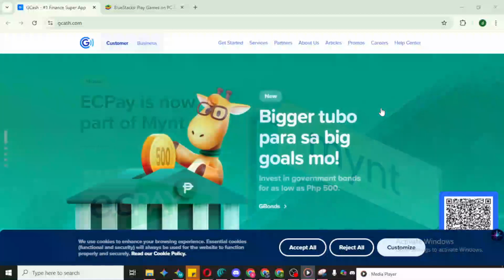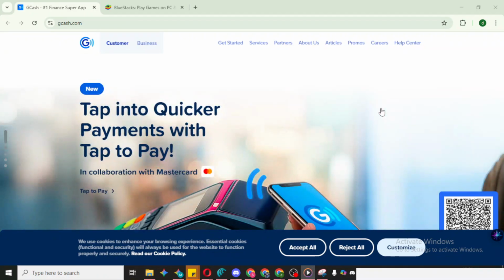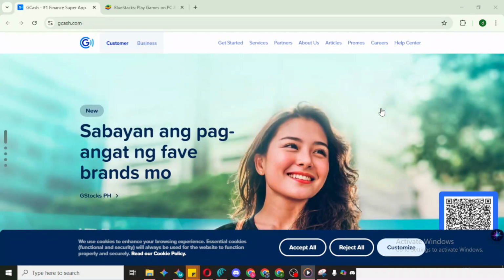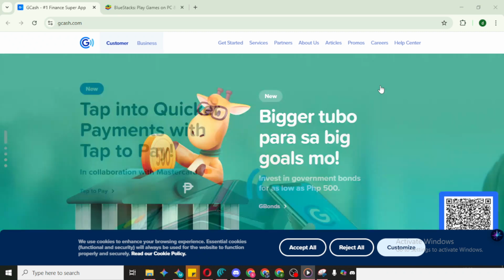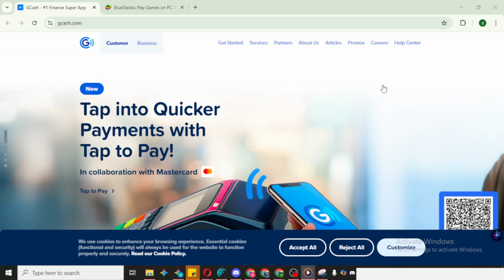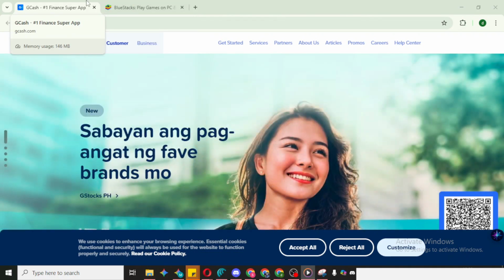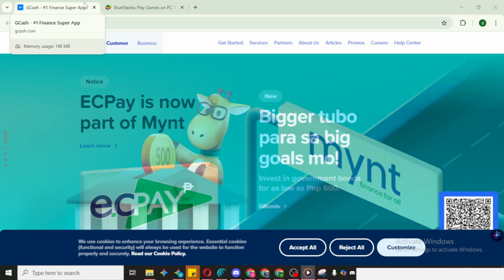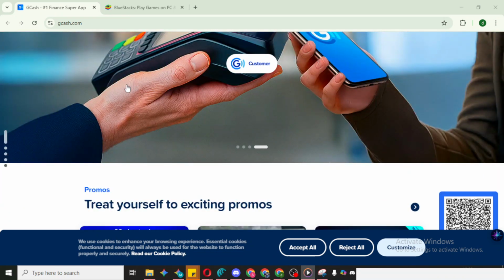How to download GCash on desktop (full guide 2026)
Today in this video we are going to learn How to download GCash on desktop download gcash on desktop, gcash for pc download, how to use gcash on computer, gcash web version philippines, install gcash on laptop, gcash desktop access guide, gcash online login browser, gcash app for windows pc, gcash emulator pc tutorial, gcash desktop workaround, gcash chrome browser access, gcash pc tutorial 2026, gcash laptop install guide, use gcash without phone pc, gcash desktop easy method